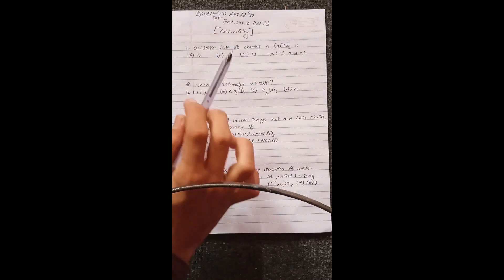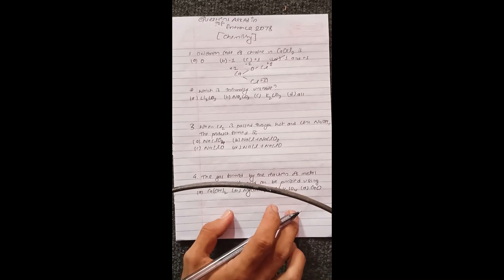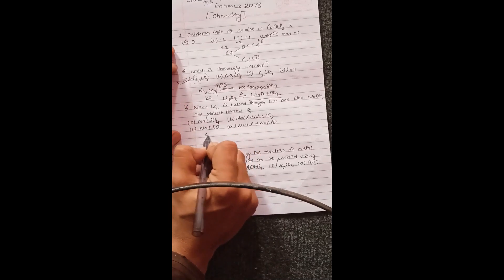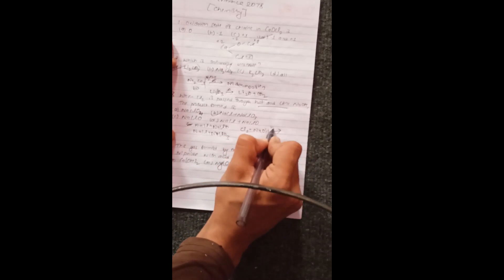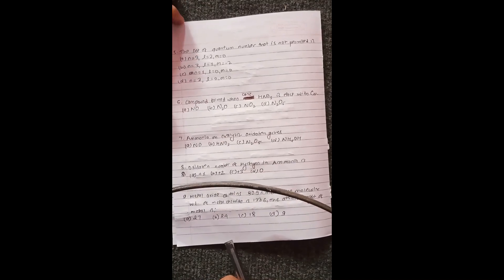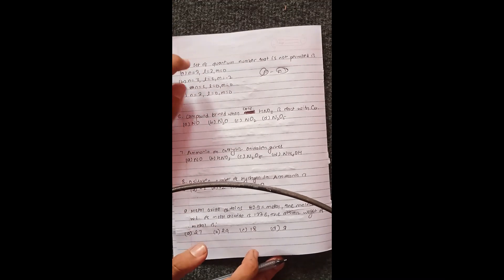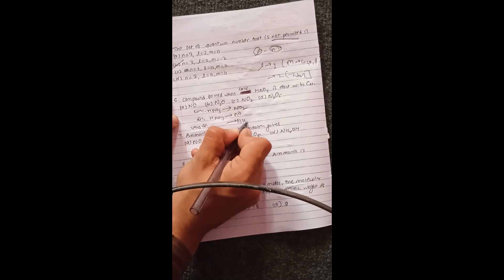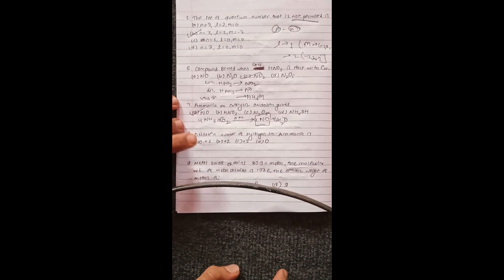16 CHEMISTRY QUESTIONS ASKED IN IOE ENTRANCE 078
I'm Bibek Subedi, a dedicated civil engineering student currently studying at the Institute of Engineering (IOE) Pulchowk. Join me on this exciting journey as I explore the world of civil engineering and share my experiences, knowledge, and insights with you.

I look forward to connecting with fellow engineering enthusiasts, students, and professionals from all around the world. Let's learn and grow together!

Thank you for your support, and I'll see you in my next video. Stay inspired and keep pursuing your engineering dreams!

This video include 16 Chemistry Past Questions of IOE Entrance 2078